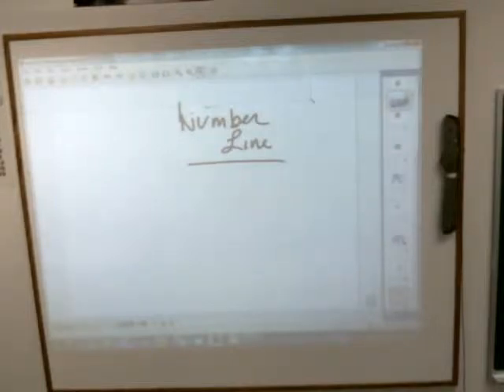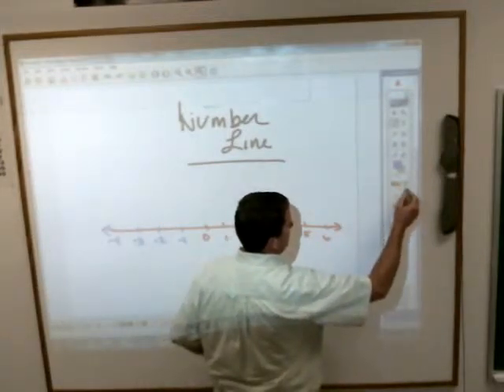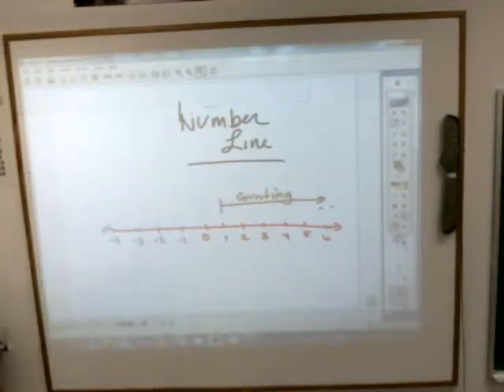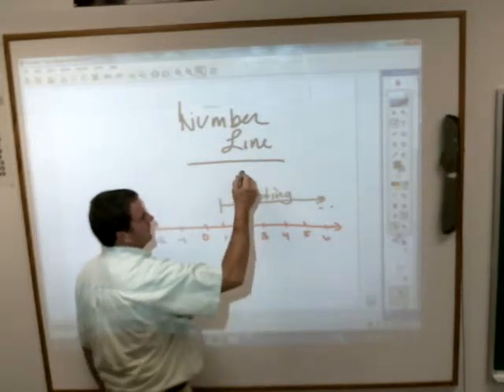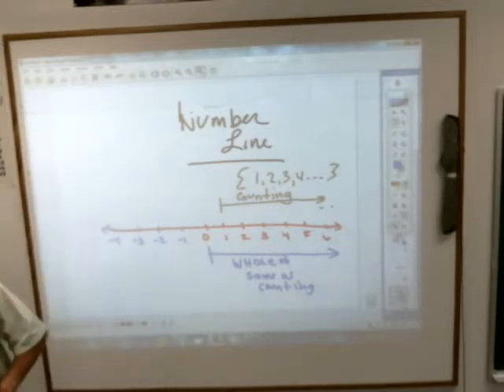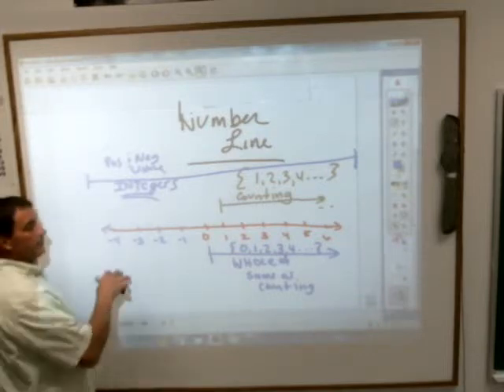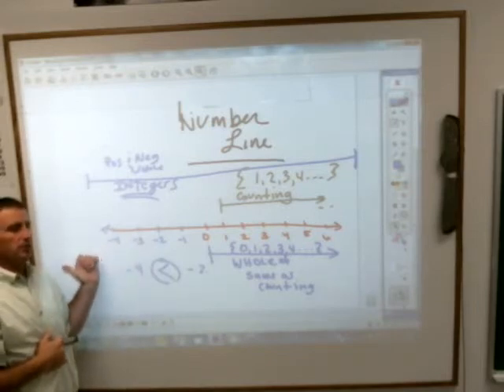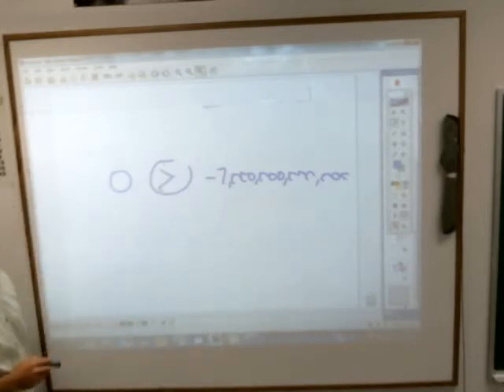6th Number line